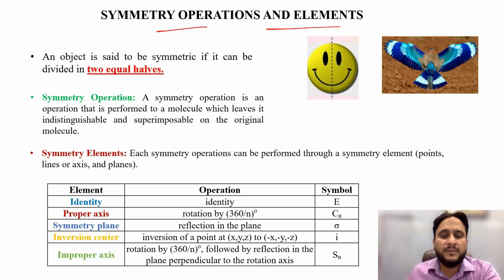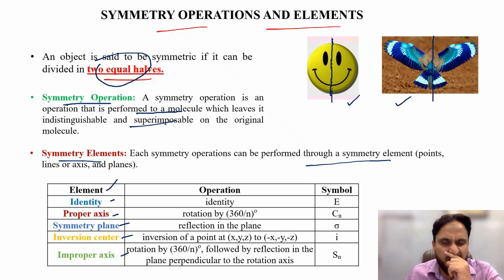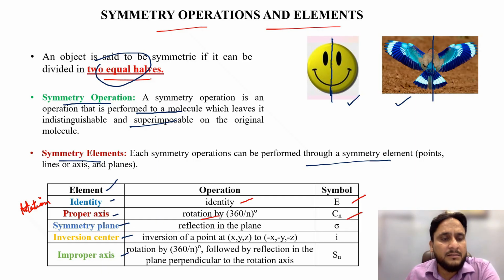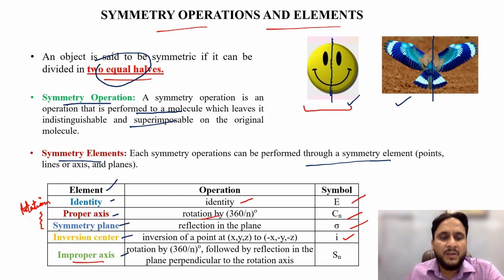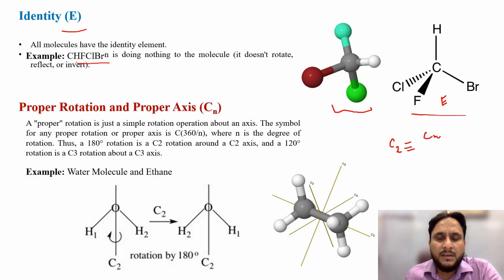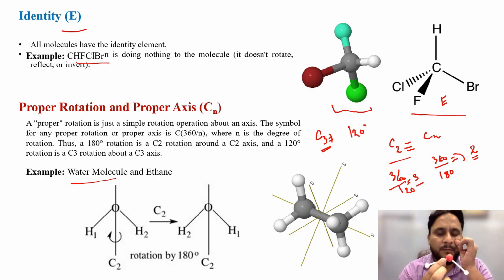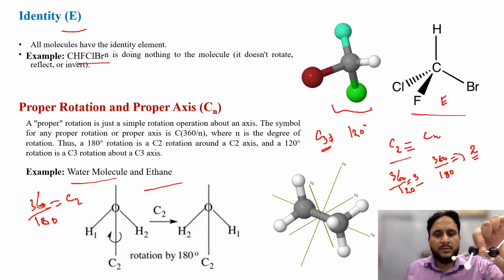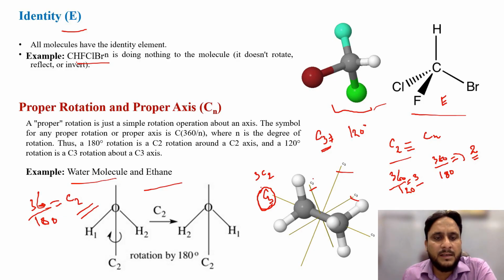Symmetry Operation (Part-1)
It deals with the basic concepts of symmetry in molecules and crystals. It explains how a molecule can be transformed into an indistinguishable form by performing specific movements such as rotation, reflection, or inversion. The topic also introduces symmetry elements like the rotation axis, mirror plane, and centre of inversion, which help in identifying and classifying molecular structures.